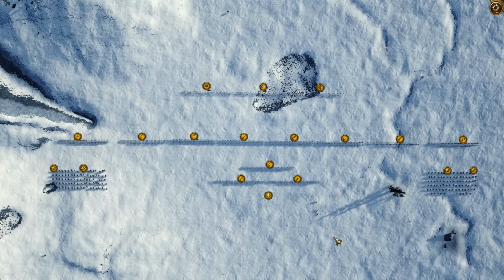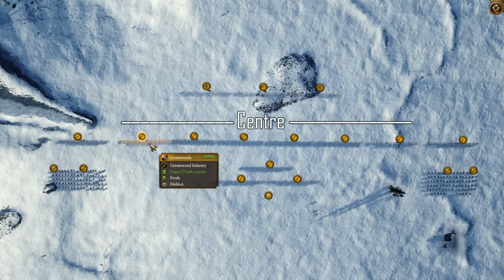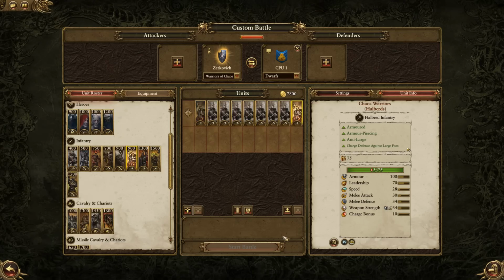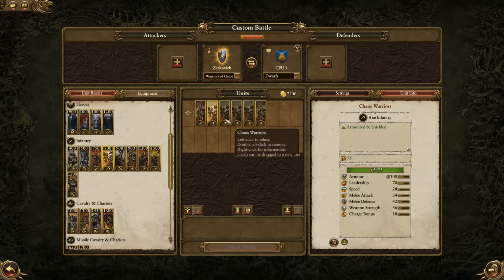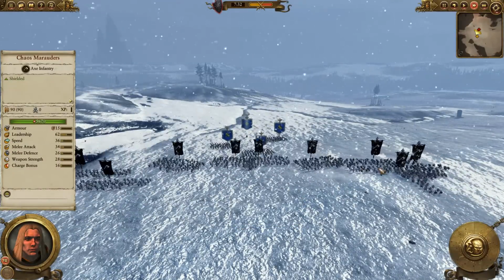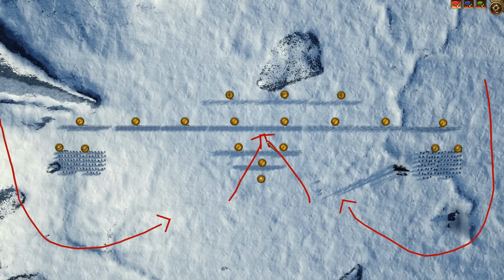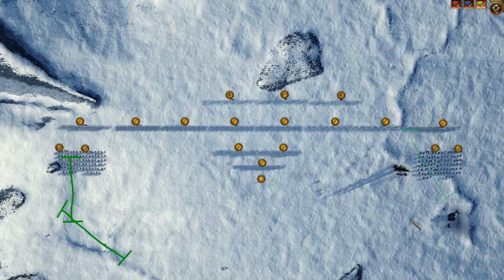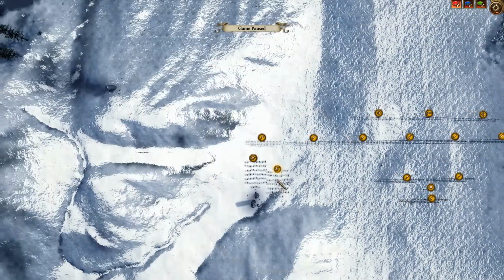FORMATION GUIDE! - Total War: Warhammer Beginners Guide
A look into Battle Formations, Battle Lines and controlling your flanks. And how to deal with your enemies!